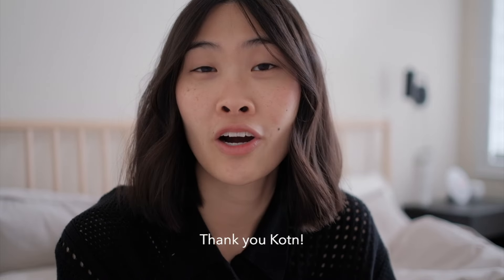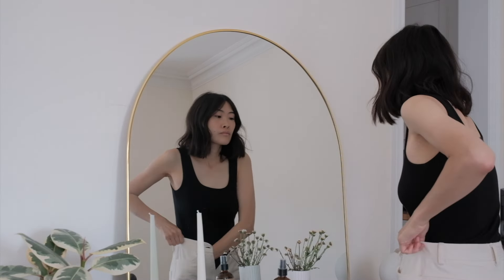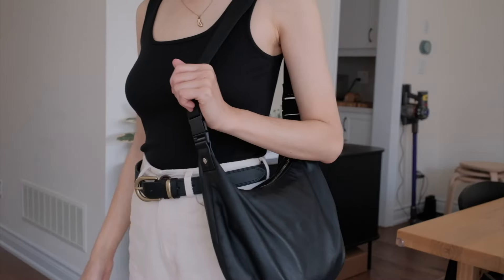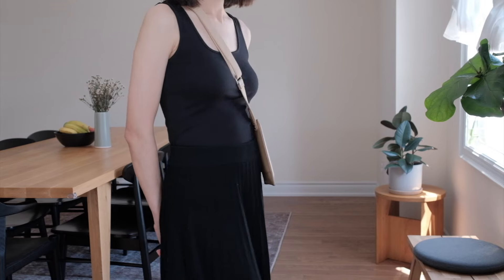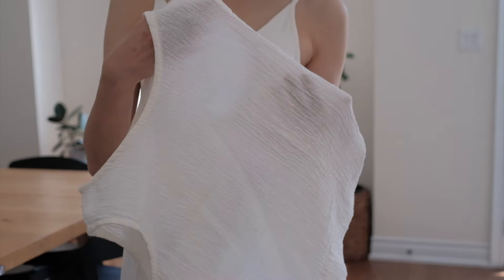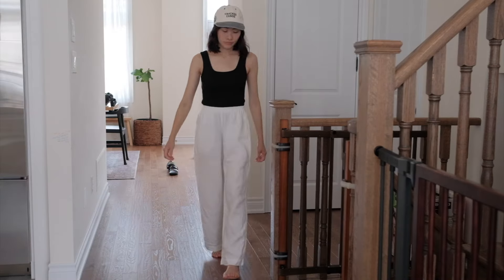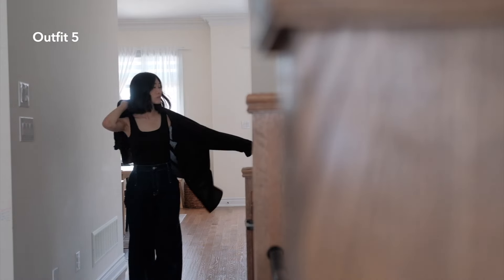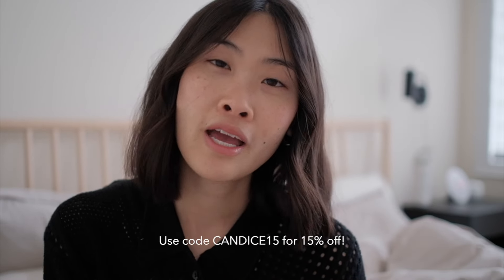Minimalist outfits I’ll be wearing this summer